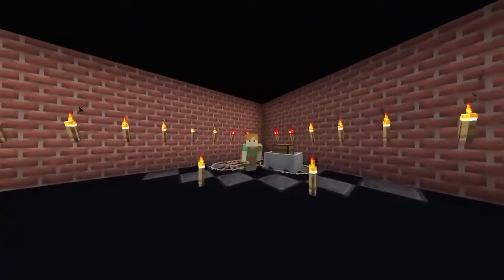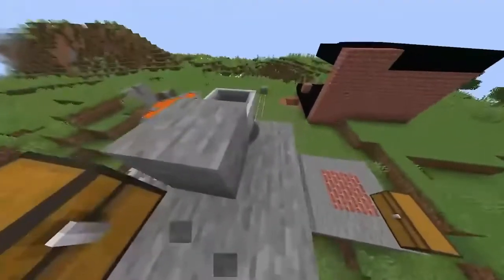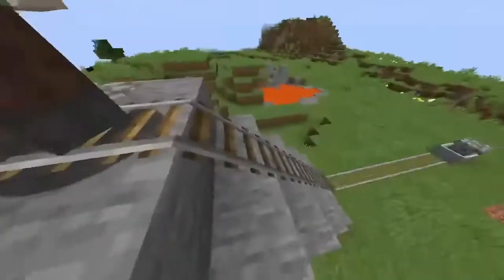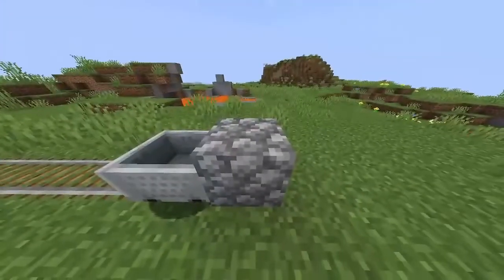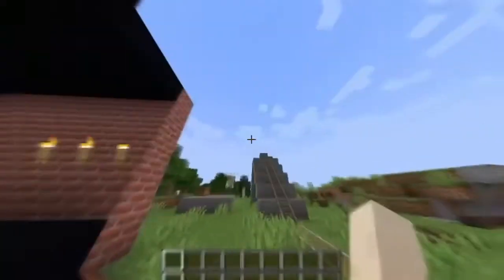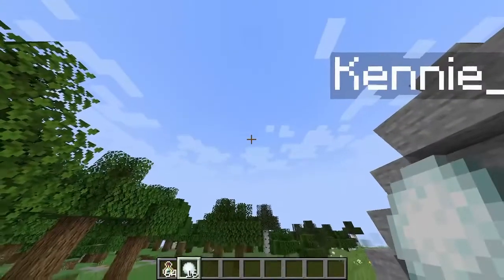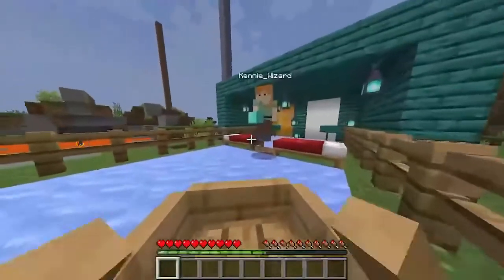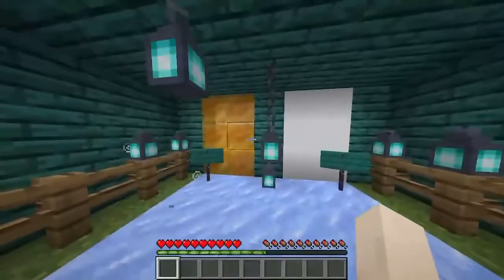Newton 3 Law (Science Project G.8 w/ Wei Wei) - KennieSuperstar223